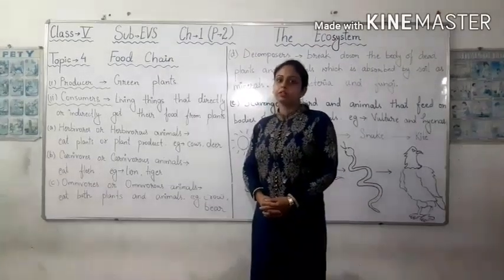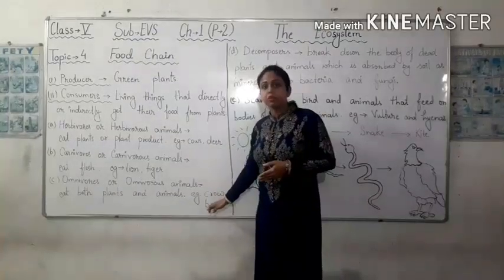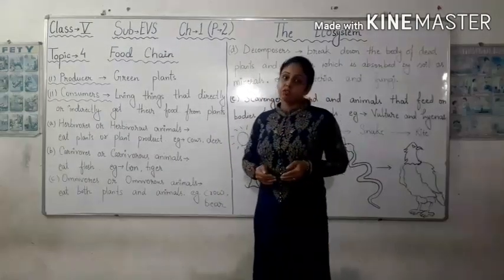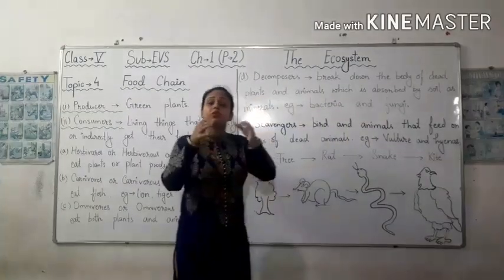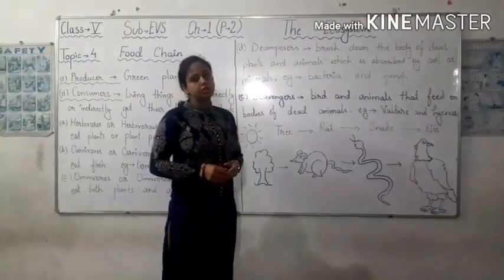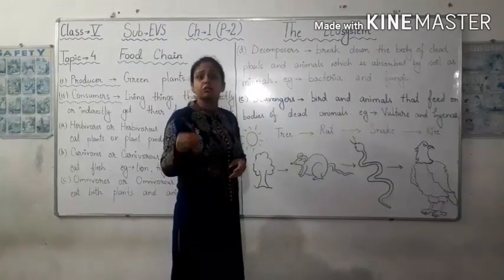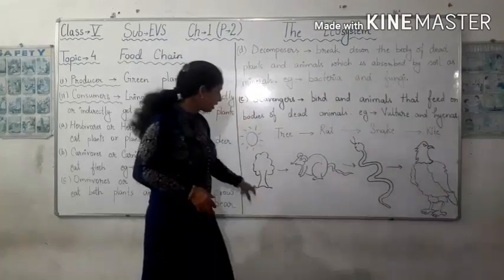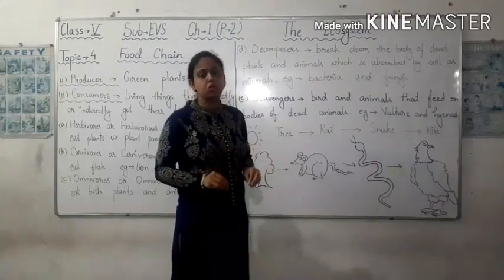CLASS -5 EVS = CH1 = THE ECOSYSTEM (PART 2)